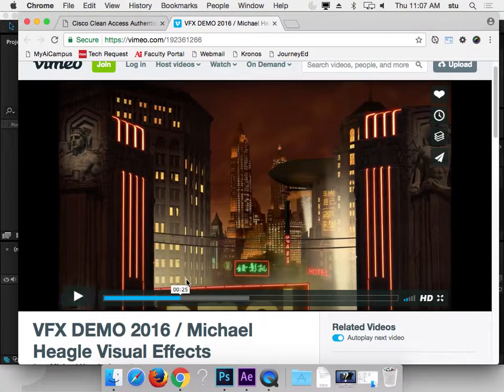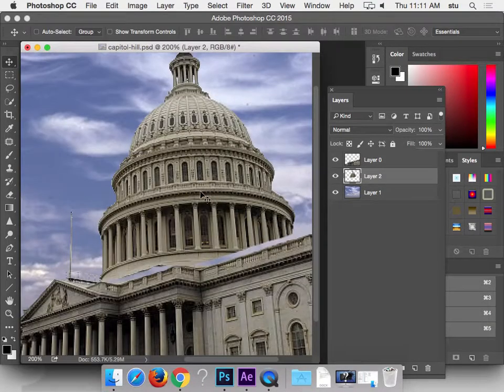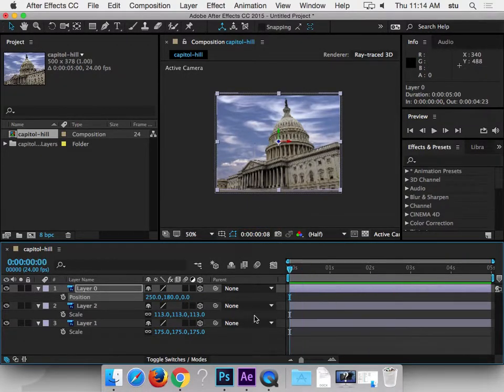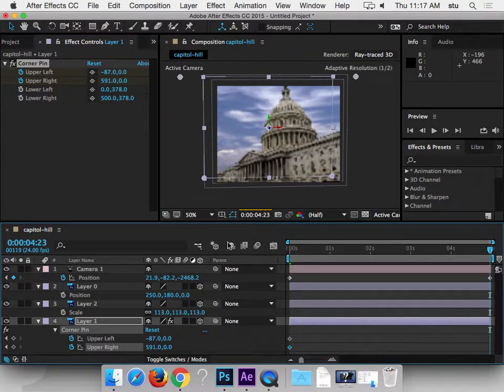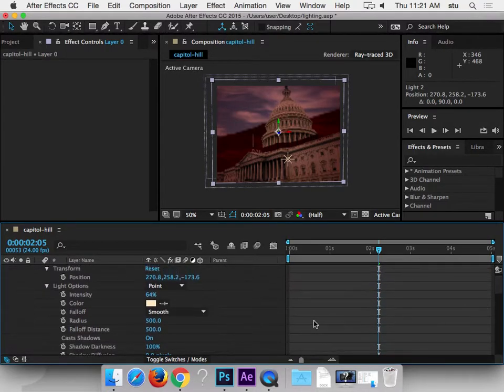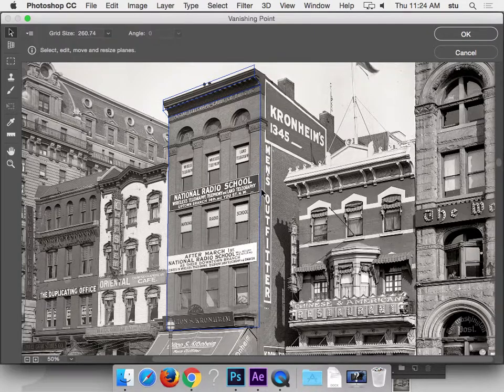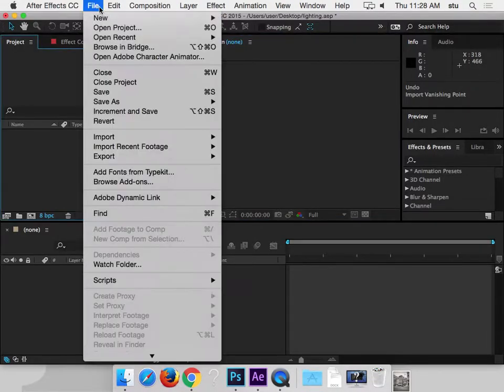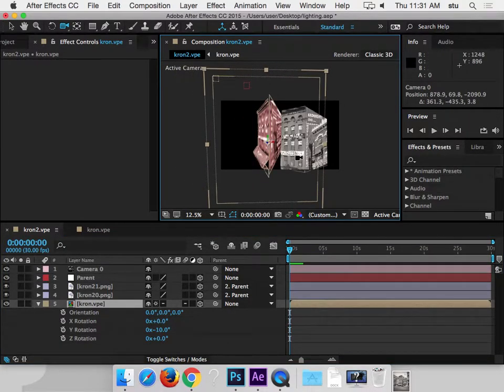2.5D Matte Painting & Photoshop's Vanishing Point Filter